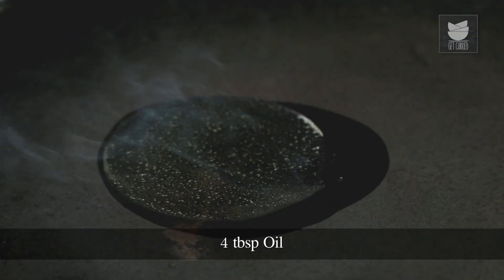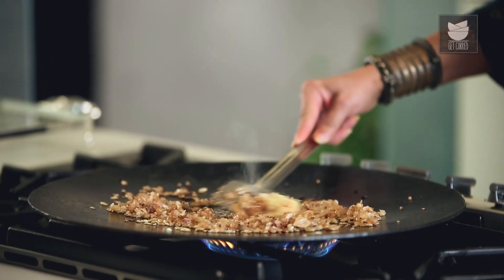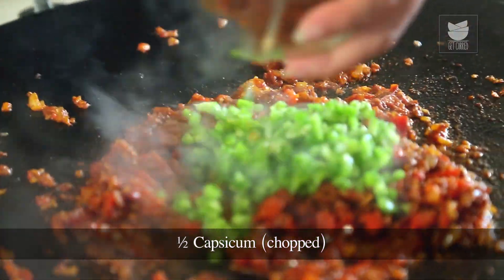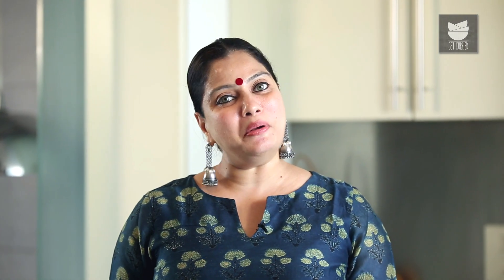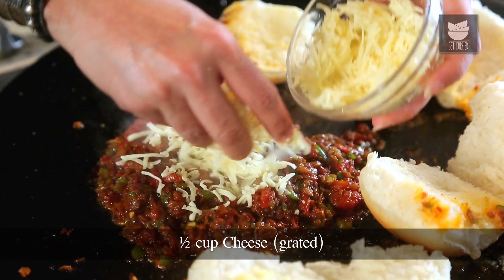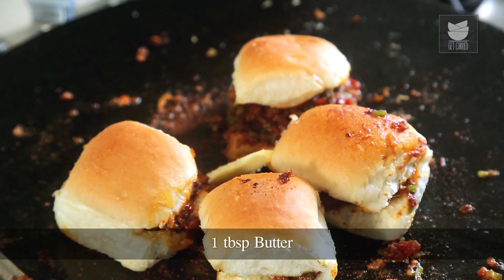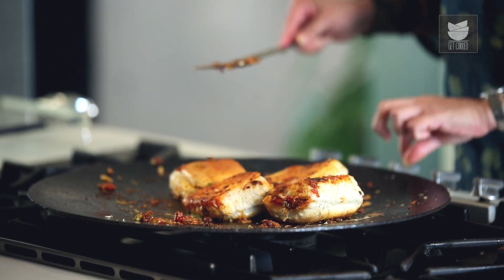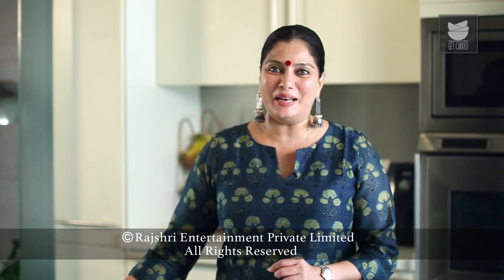Masala Pav Recipe - Street Style Masala Pav At Home - Mumbai Street Food Recipe - Smita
Learn how to make Masala Pav at home with Chef Smita Deo on Get Curried.

We all have to agree that street food is he most loved food in Mumbai. Be it Pav Bhaji or Vada Pav all have their unique taste. Chef Smita Deo shows us one such street food and that is masala pav. Do try it at home and share your feedback in the comments below.

Ingredients:
4 tbsp Oil
2 tbsp Butter
3 Onion, finely chopped
1 tsp Garlic paste
1 tsp Ginger paste
1 tbsp Red Chilli powder
1/2 tsp Turmeric powder
1 1/2 tbsp Pav Bhaji Masala
2 Tomatoes, chopped
1/2 Capsicum, finely chopped
Salt to taste
1/2 cup Cheese, grated
1 1/2 tbsp Frankie Masala
1 tbsp Butter

Method of preparation:
Heat oil on a tawa, add butter, onions, saute it till the onion turns golden.
Add garlic paste, ginger paste, saute them till the raw smell goes away.
Add red chilli powder, turmeric powder, pav bhaji masala, tomatoes, fry them till the tomatoes are nice and mushy.
Add capsicum, salt, mix well and let it cook.
Fry pav in butter on the same pan.
Sprinkle cheese on the masala, frankie masala and mix well.
Spread the mixture on the pav and add butter.
Fry the pavs gently in the butter.
Switch off the flame and our Masala Pav is ready.
Take it out on a plate and garnish it with coriander and cheese.
Our Masala Pav is ready to serve.

Host: Smita Deo
Copyrights: REPL